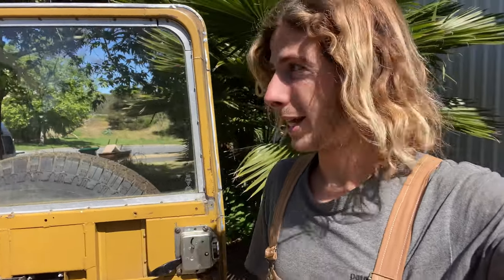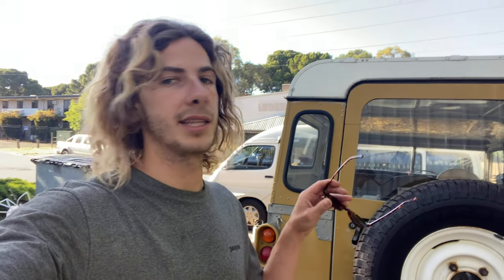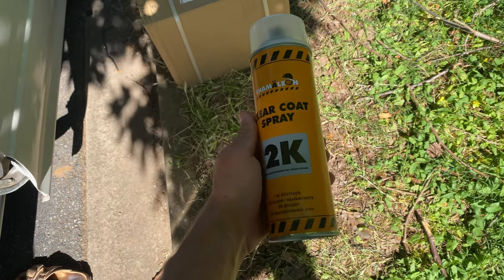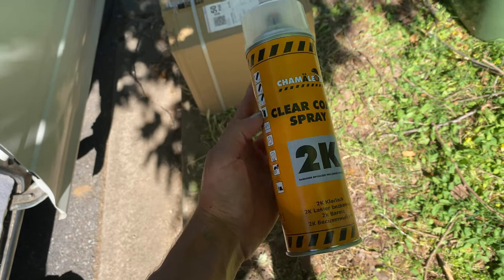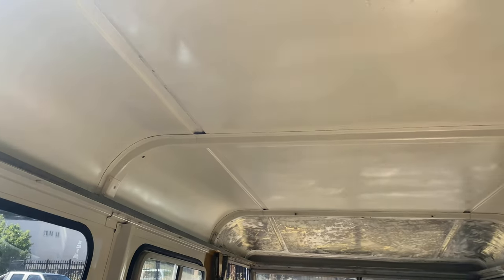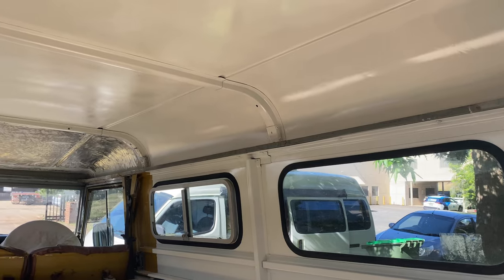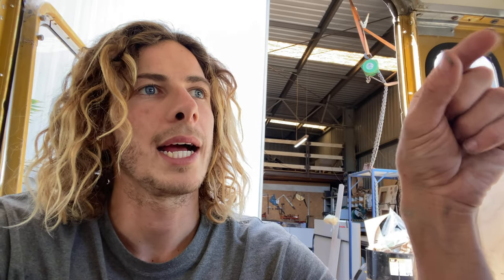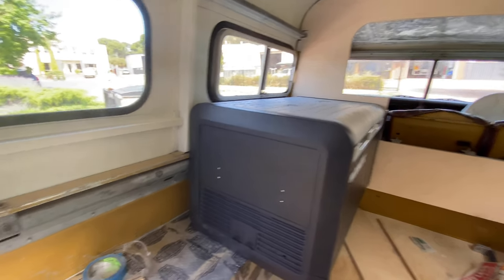LAND ROVER BUILD: Painting Our Ceiling + Hitting Our First Roadblock...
Welcome back legends! This episode we're continuing on with our Land Rover Series 3 build with painting the ceiling and working on the cabinetry, which is where we run into our first big hiccup...

Kendall and Glenn

CAMERA GEAR:
Our drone
Similar, less expensive drone
Drone ND/Polarising Filters
Sony A7RIII (our main camera)
Sony a6500 (our underwater camera)
Samyang 8mm Fisheye Lens
Sony 50mm, F1.8 Lens
Sony 16-35, F4 Lens
Polarising Filter 49mm
Polarising Filter 72mm
ND 10 Filter 72mm
Rode Mic Go
Handheld Flexible Tripod

VAN/CAMPING GEAR:
Solar blanket 300w
Bamboo Table
Lockable Tie Downs
Magnetic flyscreens for windows
Collapsible water bottle
Water filter

VANLIFE ESSENTIALS:
Portable Speakers
Will and Bear Hat (William)
Blundstone Boots
Rayban sunglasses
Camp Toaster
Milk Frother
Coffee Percolator
Coffee grinder